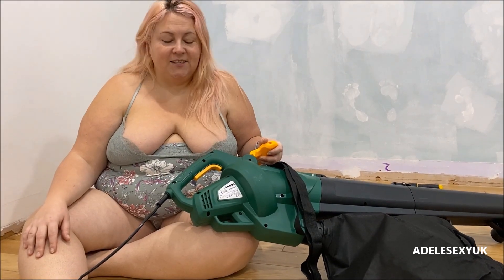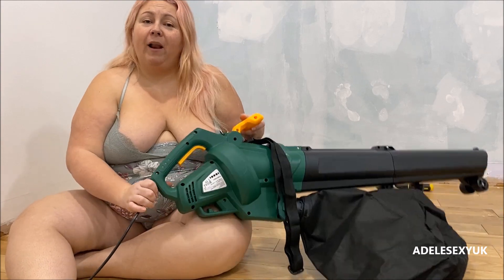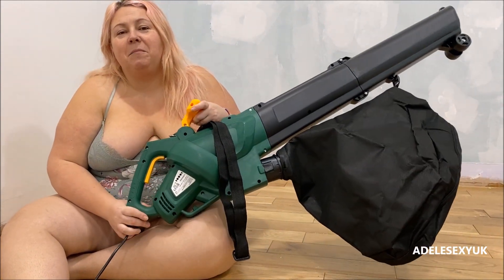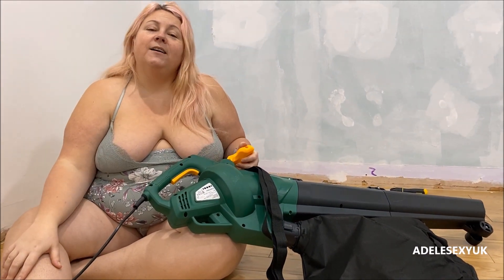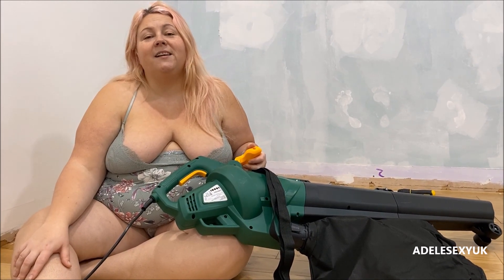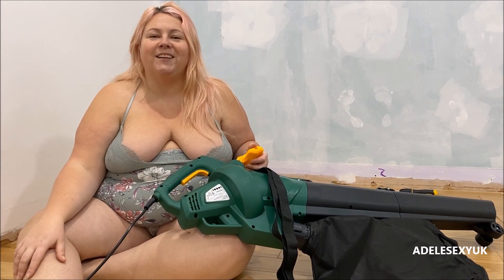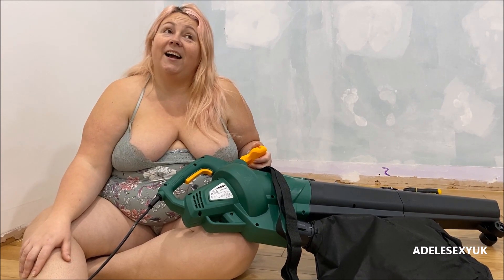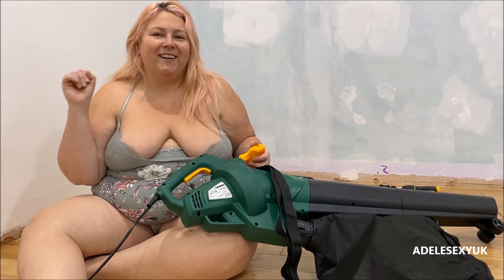BBW ADELESEXYUK DOING A QUICK ADVERT ABOUT BUILDING UP HER NEW BLOWER 8976